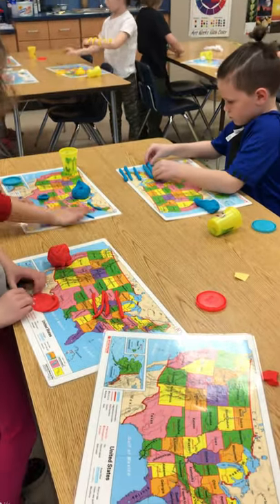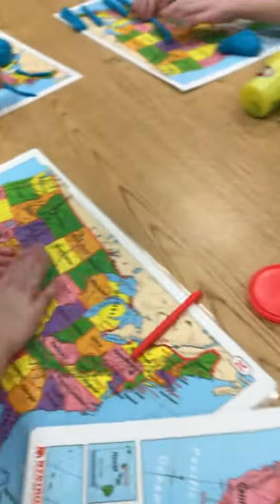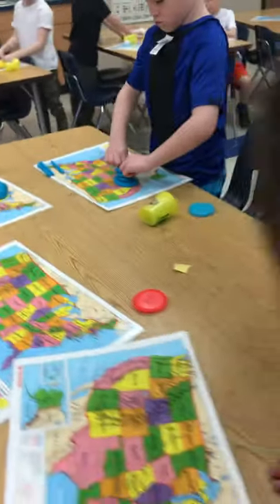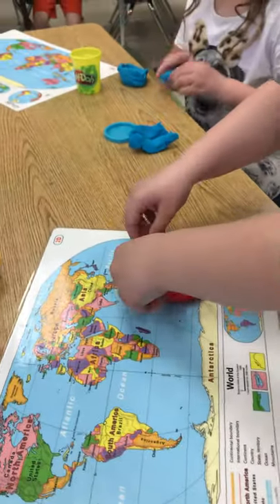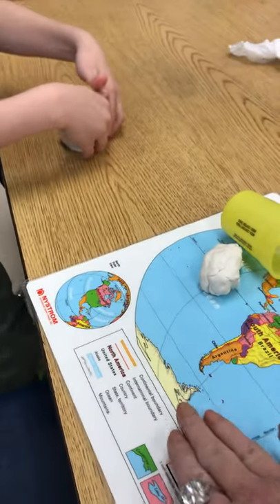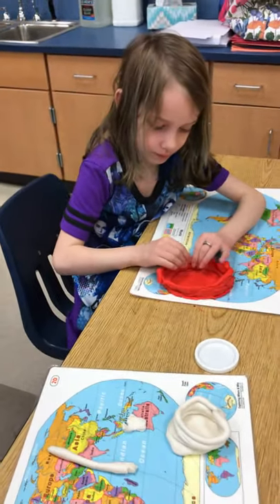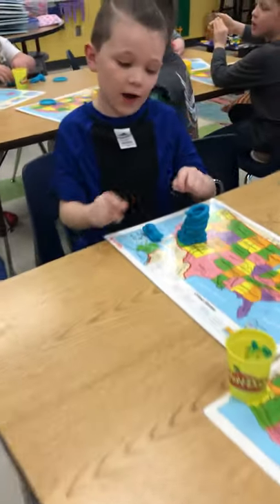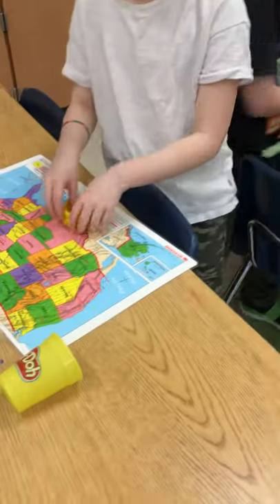1st grade play dough basics